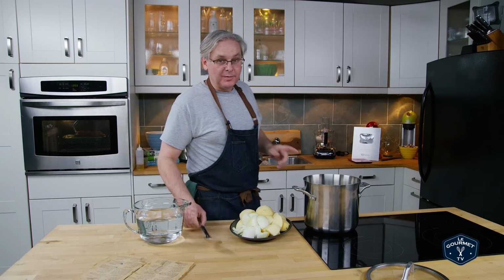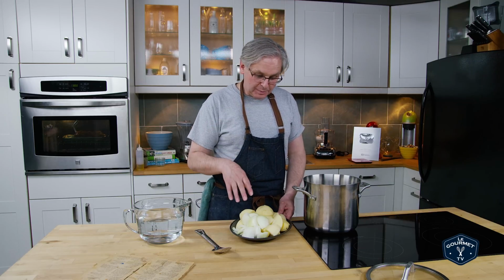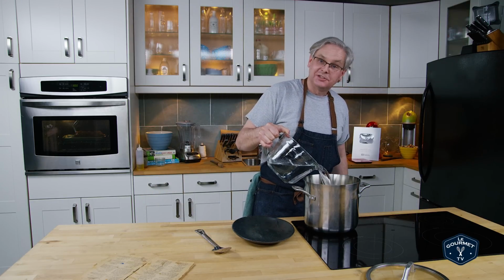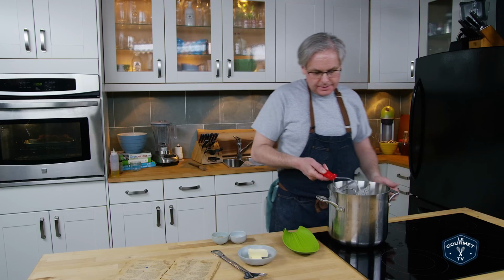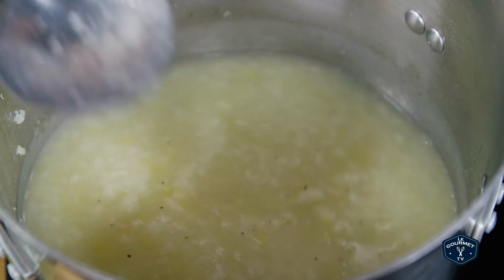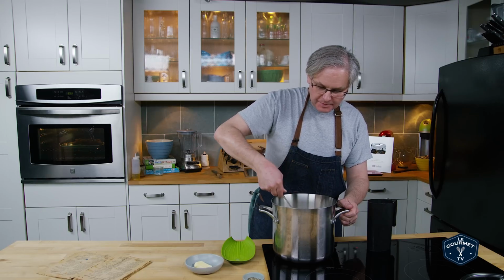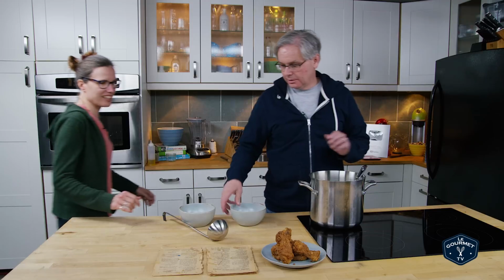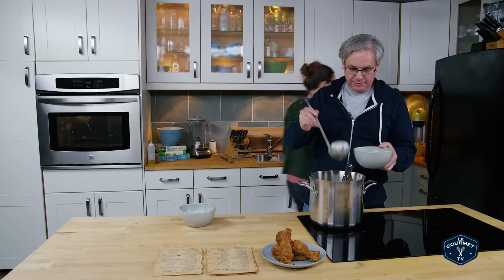Depression Era Potato Soup Recipe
1939 Depression Era Potato Soup Recipe
Welcome Friends! It is Sunday morning so we're going to do another one of the post Depression pre-world War two recipes in our Old Cookbook Show. This time out of the Elmvale community cookbook and today we're going to make a Potato Soup Recipe.
As we found out - this is a great starting point for all kinds of flavour additions.
Ingredients:
8 medium potatoes, peeled and cut up
2 small onions, cut up
Salt and pepper to taste
1Tbsp butter
1 quart milk

Method:
In a stock pot place the potatoes, onions, and just enough water to cover.
Boil until potatoes are soft.
Mash without draining, add butter, milk, and salt & pepper to taste.

Le Gourmet TV Is Now - Glen & Friends Cooking!